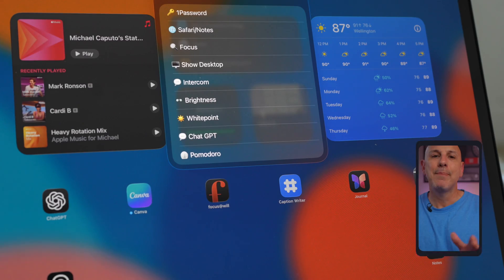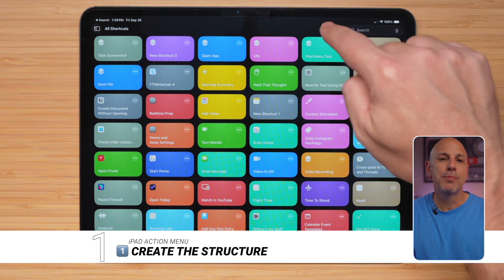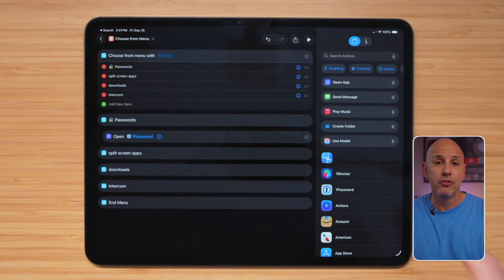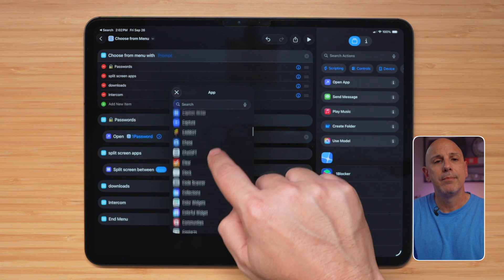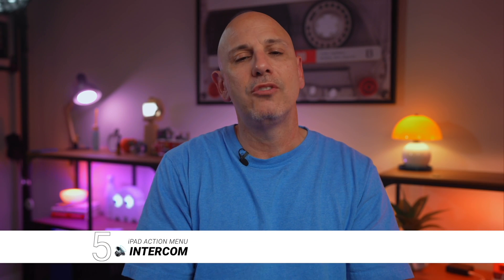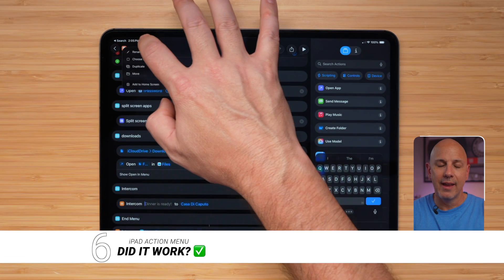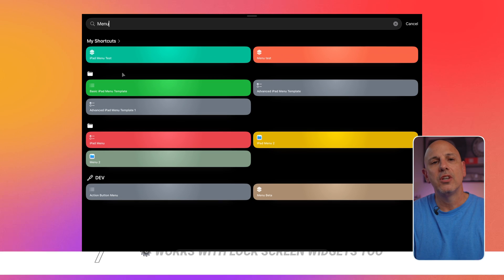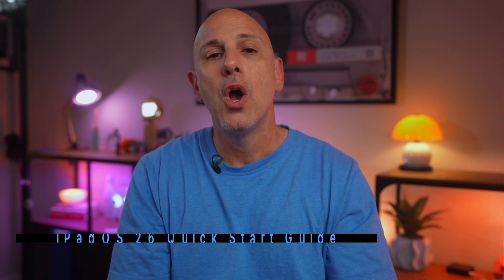Make Your iPad 10x Faster With One Tap!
Want to boost your iPad productivity? This Apple tutorial shows you how to create custom apple shortcuts to streamline your workflow. Learn new ipad tips and tricks and make any iPad experience even better with these simple automation.

📝 Templates ⬇️
Use My iPad Menu Shortcut
Build Your Own Basic iPad Menu
Build Your Own Advanced iPad Menu

Shop Keyboards
📍Buy the 11" Magic Keyboard for iPad Pro Link] 🛒

Shop Misc.